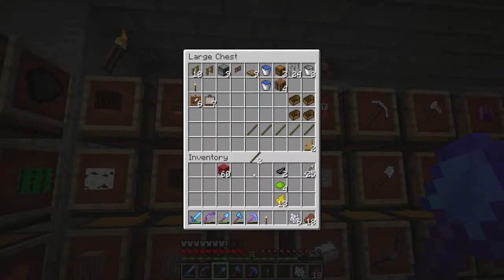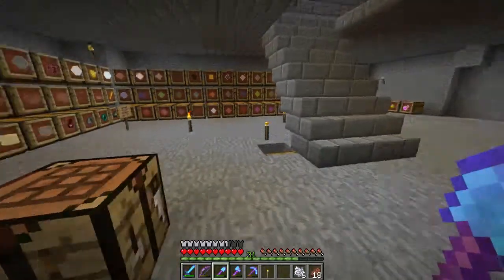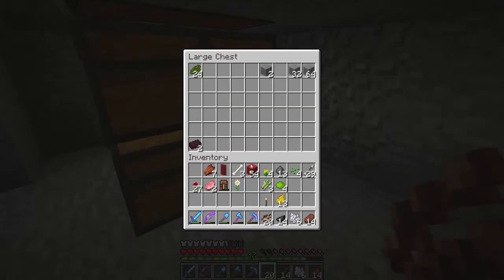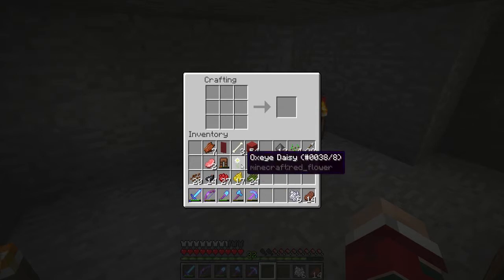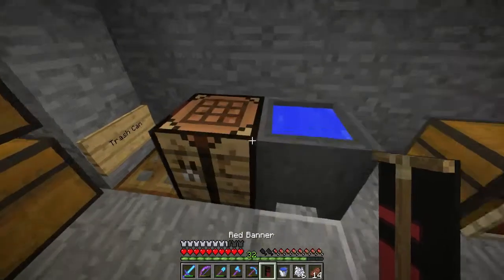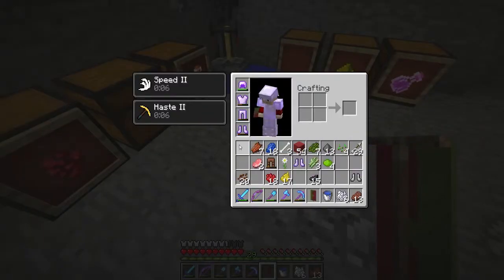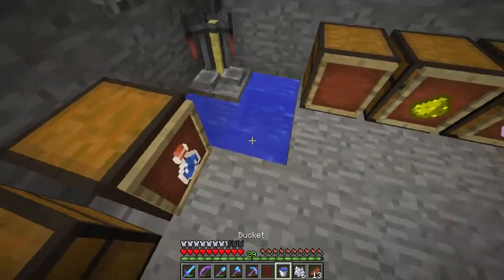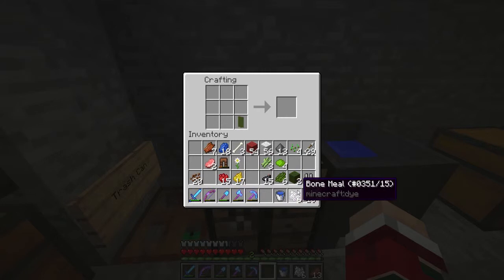The Unnamed Server - Episode 250 - Designing a Fuubi banner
Today we talk a bit about the new snapshot as I get ready to try and make a banner for myself. Stay to the end and you'll se a glimpse of what we will do NEXT episode!